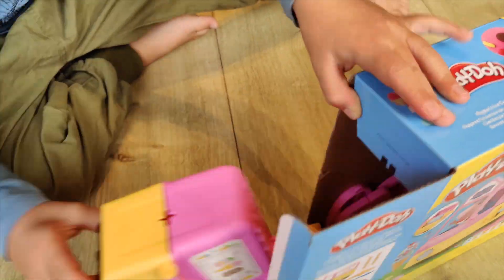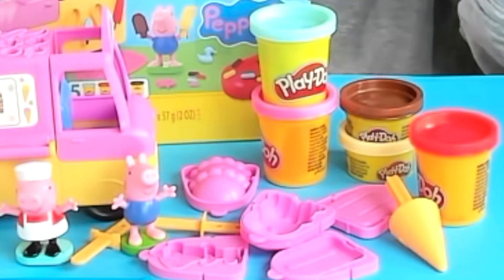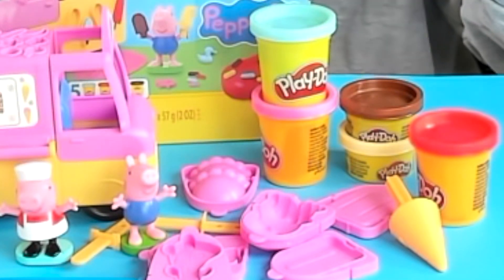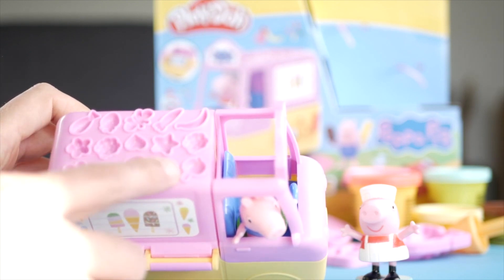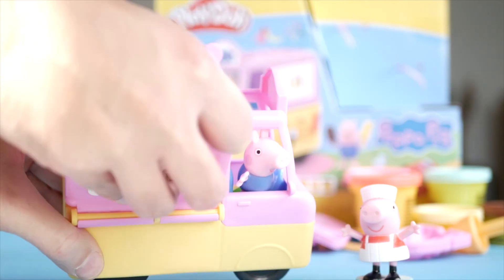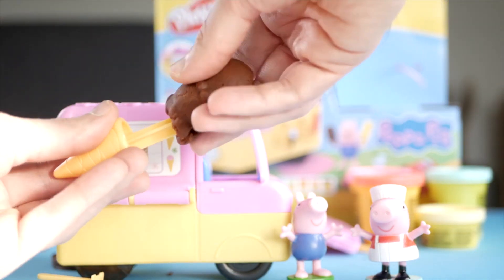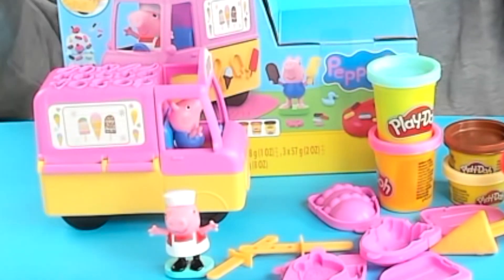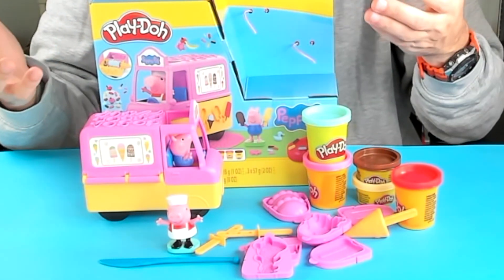Tested: Play Doh Peppa Pig Peppa's Ice Cream Playset Review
In this video, I'll give my honest opinion and review of the Play Doh Peppa Pig Peppa's Ice Cream Playset. It's an amazing gift.

Check the Play Doh Peppa Pig Peppa's Ice Cream Playset out